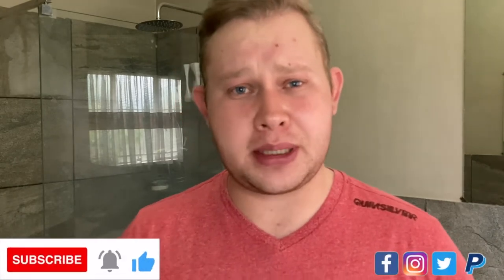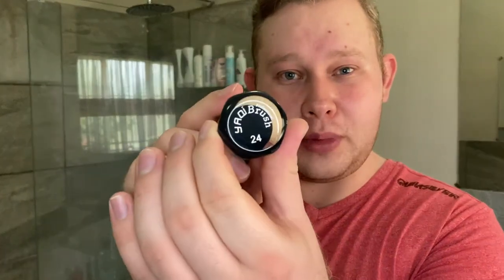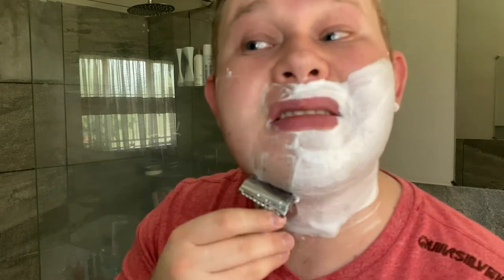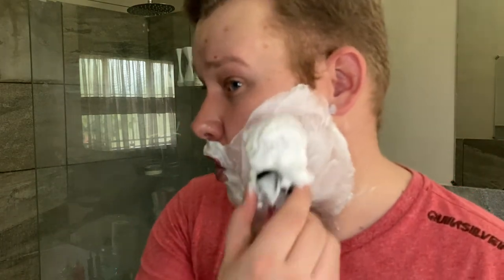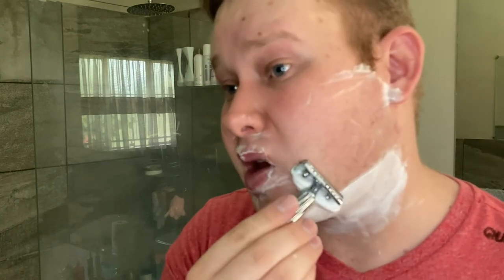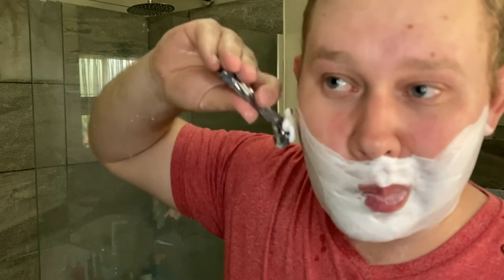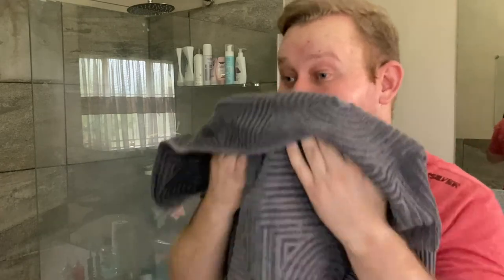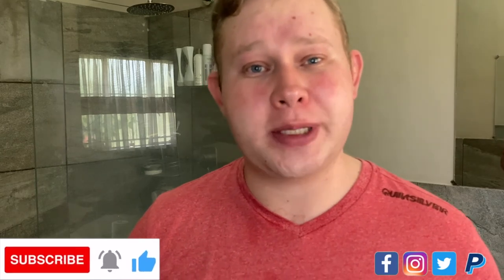DLC Yaqi " Musketeer Rapier | FaTip Lo Storto Testina Gentile Closed Comb | Aramis EDT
💈Welcome to my Shave of The Day (SOTD)💈
Sharing my Wet Shaving Journey with you!

DLC-Yaqi Musketeer Rapier
Traditional, lathering shaving soap
Tallow-based
This soap recipe is a tallow-based dream.It hits all the marks for wet shavers: ease of
lather, slickness/glide, cushion/protection, longevity, and post-shave face feel.
Aramis Classic opening notes are grassy green and fresh, spiced with cinnamon. The
heart is woody with pelargonium, which possesses an intensive floral-spicy aromatic
scent. The perfume ends with a massive leather note.

Top notes: artemisia, bergamot, cinnamon,
gardenia; Middle notes: pelargonium,
patchouli, vetiver, sandalwood; Base:
leather, oakmoss, amber.

Aramis EDT
Aramis by Aramis is a Woody Chypre fragrance for men. The nose behind this fragrance is Bernard Chant. Aramis was created in 1966 and dedicated to men who appreciate tradition and classic, and this is the reason why this perfume is always modern.
The composition is built around woody, sharp notes, which are very powerful and masculine. Aramis is one of the few contemporary fragrances in which the well-known intensive leather note can easily be recognized. Aramis is one of the brands belonging to Estee Lauder. It is very popular in America, where fragrances with a stronger character are preferred.

The opening notes are grassy green and fresh, spiced with cinnamon. The heart is woody with pelargonium, which possesses an intensive floral-spicy aromatic scent. The perfume ends with a massive leather note.

Top notes: artemisia, bergamot, cinnamon, gardenia; Middle notes: pelargonium, patchouli, vetiver, sandalwood; Base: leather, oakmoss, amber.

Fatip razors are handcrafted in Premana (Italy), near the Como Lake, using trained craftsmen's expertise and talents. This is the long-awaited new slant-head razor. A spiral lined pattern handle and the innovative Fatip Slant "Storto" closed comb head complete the well-balanced design. The razor has a polished nickel finish. The guillotine-like slicing movement is achieved by the slant head.
Products used in today's shave:
FaTip Lo Start Closed Comb
Lord Super Chrome DE Blade (1st use)
Yaqi Heritage Clear 24mm Synthetic Knot (Thanks Sean!)
DLC-Yaqi Musketeer Rapier Shaving Soap
DLC- Yaqi Musketeer Rapier Aftershave Splash
Aramis EDT
Yaqi Teal shaving bowl
Nivea Men Creme

-Jacob (Barend)